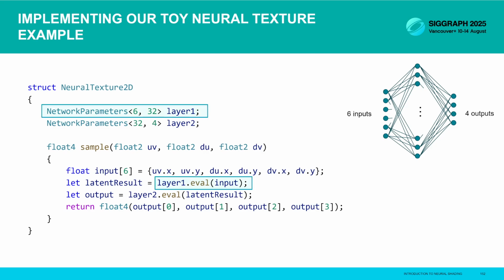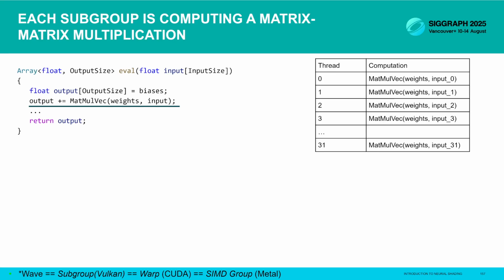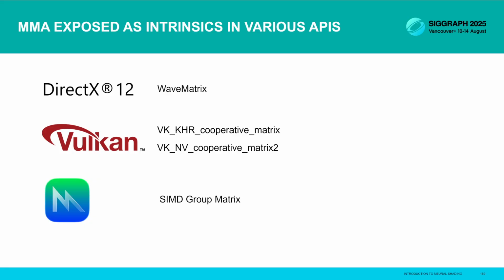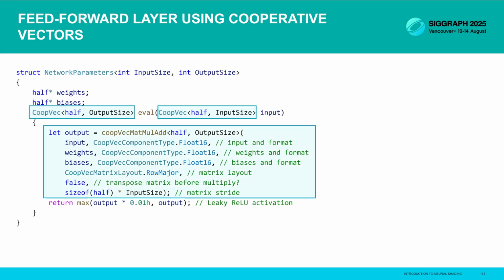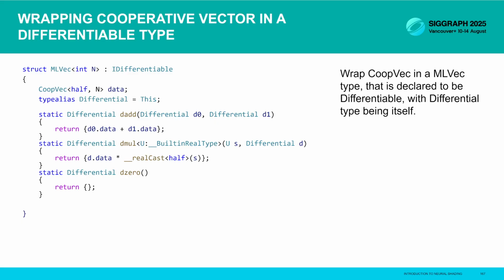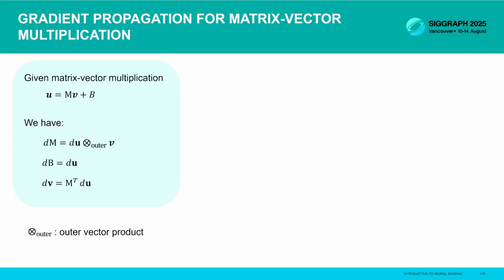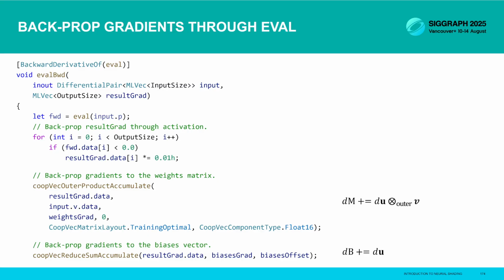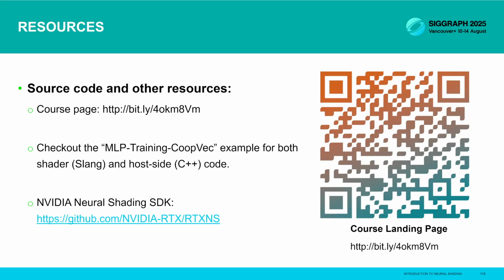Neural Shading Course - Hardware Acceleration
Neural Shading Course, Part 7: How to map MLP layers onto tensor-core hardware using cooperative vectors across APIs (D3D12/Vulkan/Metal). Shows inference and training paths, layouts, atomics, and custom autodiff wrappers.

Speaker: Yong He, Principal Engineer, NVIDIA